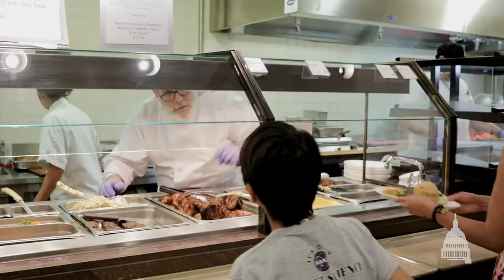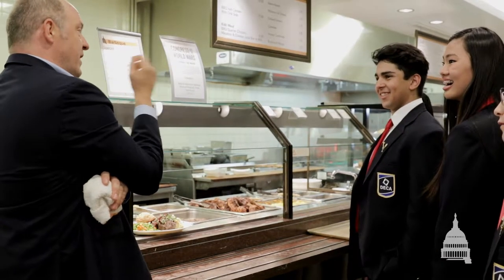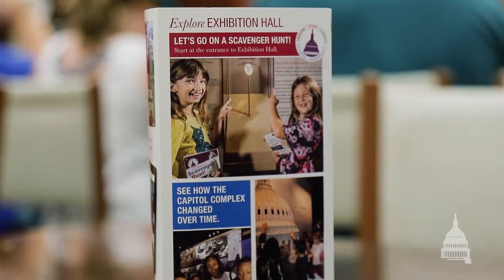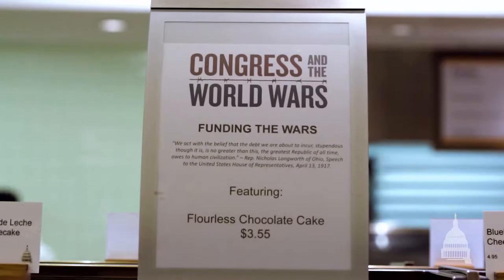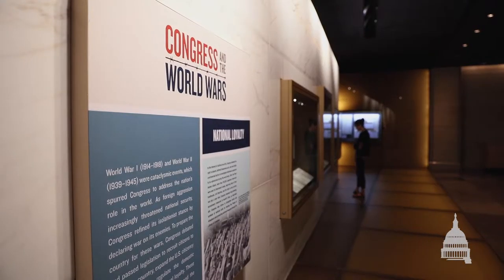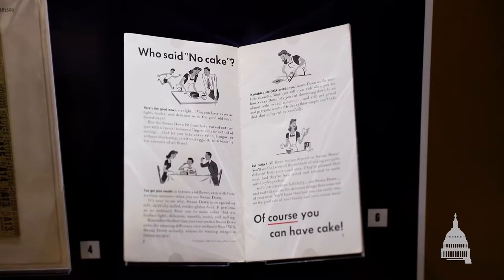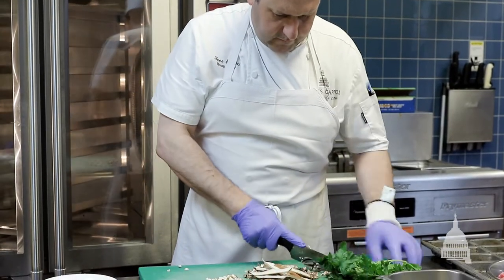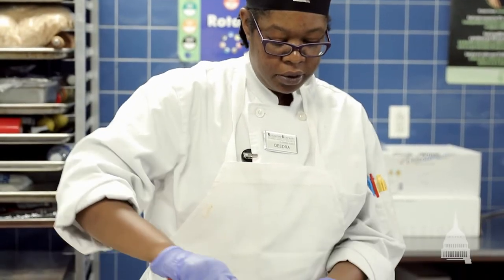Capitol Cafe and Congress and the World Wars